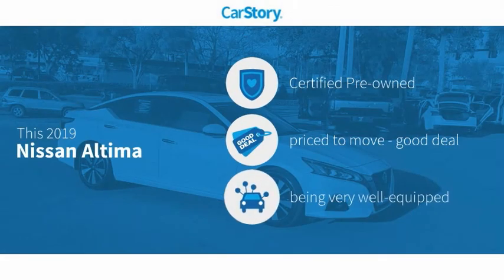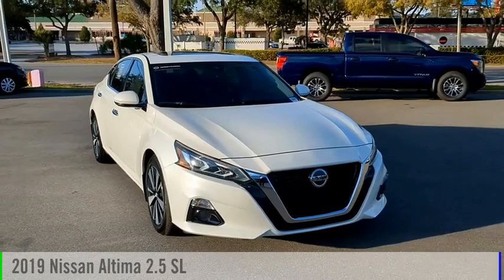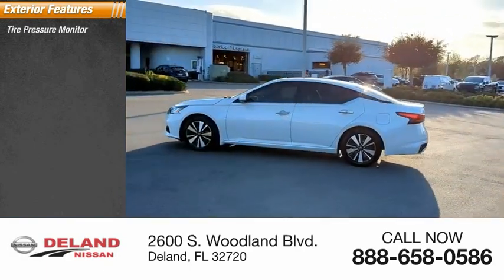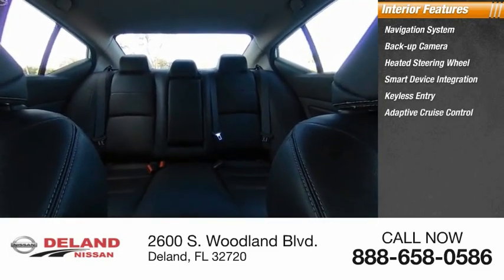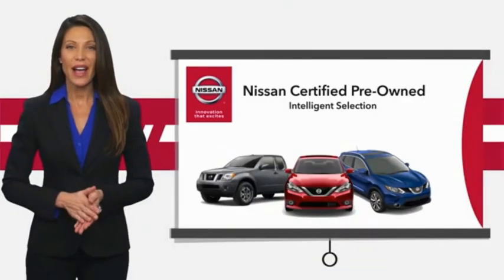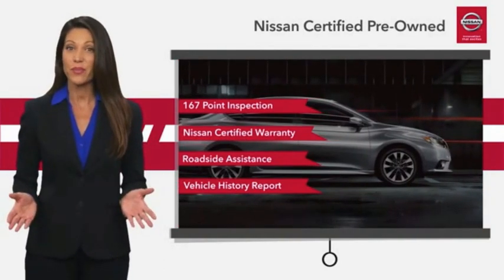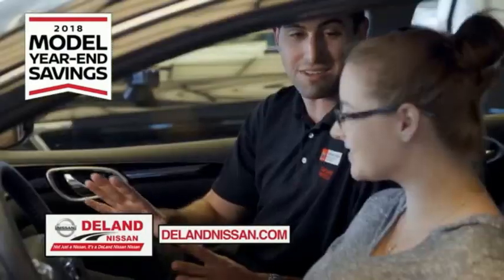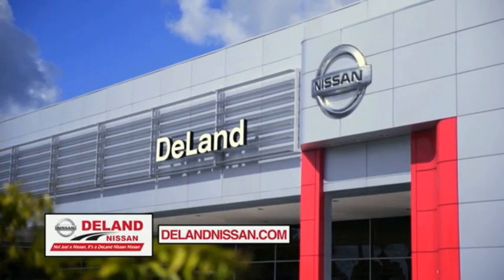2019 Nissan Altima DeLand Nissan C225983B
Financing

Payment Calculator

Service Appointment

Deland Nissan
2600 S. Woodland Blvd.

2019 Nissan Altima 2.5 SL **NISSAN CERTIFIED 7yr/100k WARRANTY, **ONE OWNER, **FRESH LOCAL TRADE-IN, **NON SMOKER, **NAVIGATION, **APPLE CAR PLAY, **ANDROID AUTO, **POWER SUNROOF, **PREMIUM AUDIO SYSTEM, **BACK-UP CAMERA, **PREMIUM WHEELS, **XM RADIO, **POWER HEATED LEATHER SEATING, **REMOTE KEYLESS ENTRY w/PANIC ALARM, **BLUETOOTH, **ILLUMINATED ENTRY, **POWER MIRRORS, **HEATED STEERING WHEEL, **DUAL A/C, **STEERING WHEEL MOUNTED AUDIO CONTROLS, **REMAINDER OF THE FACTORY WARRANTY, **FULLY SERVICED BY A FACTORY TRAINED TECHNICIAN.Certified.CARFAX One-Owner. Clean CARFAX.28/39 City/Highway MPGAwards:* JD Power Automotive Performance, Execution and Layout (APEAL) Study * 2019 KBB.com 10 Best Sedans Under $30,000 * 2019 KBB.com 10 Most Comfortable Cars Under $30,000 * 2019 KBB.com 10 Best All-Wheel-Drive Vehicles Under $30,000At DeLand Nissan we offer Market Based Pricing so please call to check on the availability of this vehicle. We'll buy your vehicle, even if you don't buy our. We are committed to getting you financed and have rates great available. We carry all makes and models and have vehicles in all different colors, Black, Red, White, Blue, Tan, Green, Yellow, Burgundy, Silver and Charcoal. We also carry Acura, Audi, BMW, Buick, Cadillac, Chevrolet, Chrysler, Dodge, Fiat, Ford, GMC, Honda, Hyundai, INFINITI, Jaguar, Jeep, Kia, Land Rover, Lexus, Lincoln, Maserati, Mazda, Mercedes-Benz, Mini, Porsche, RAM, Scion, Subaru, Tesla, Toyota, Volkswagen, and Volvo's.